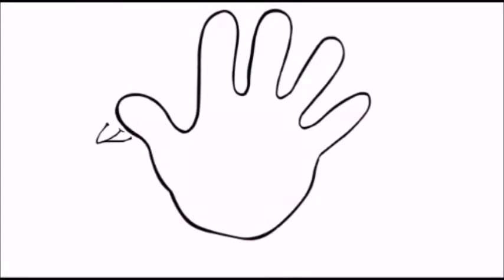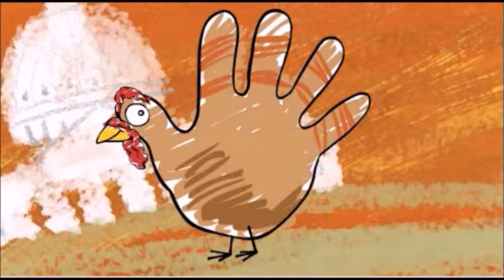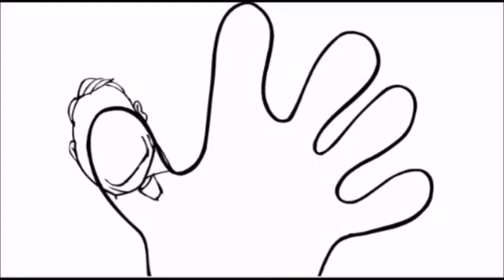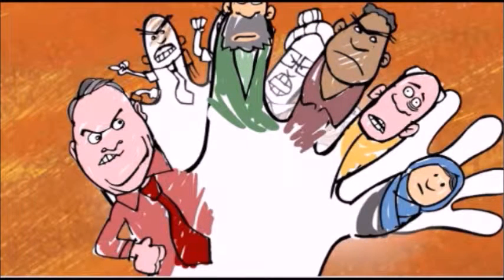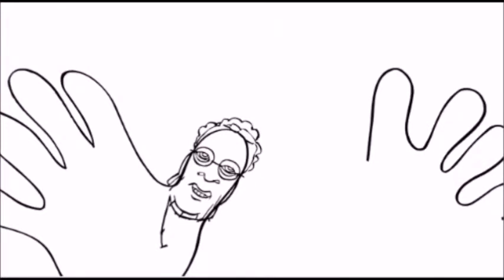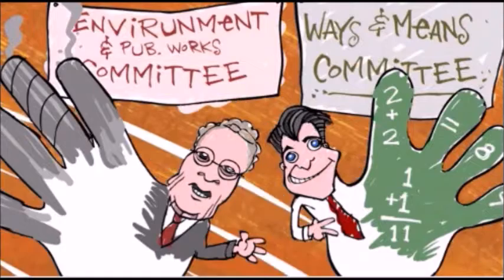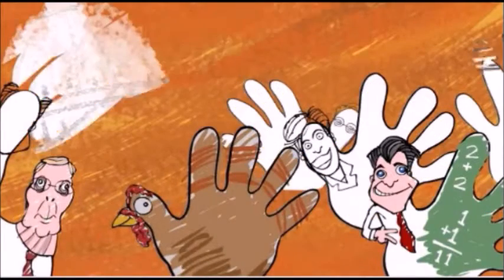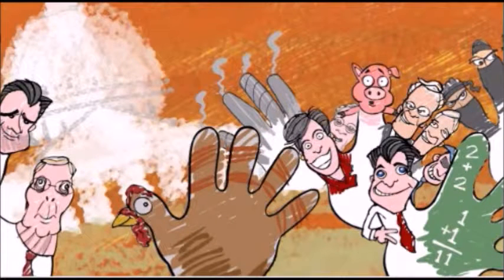Congressional Turkeys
It takes a true sadomasochist to be thankful for these Congressional turkeys.  Well, a sadomasochist or a twisted comedian.  In the case of the latter sick puppies, this Republican Congress is the gift that will keep on giving.